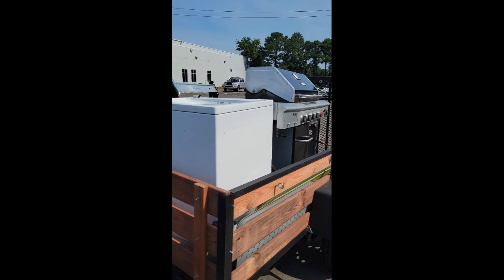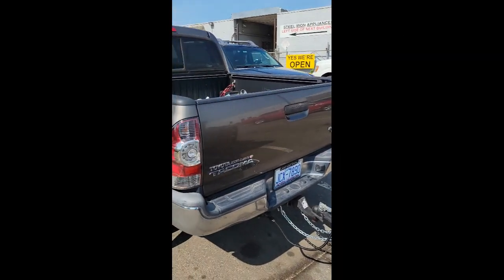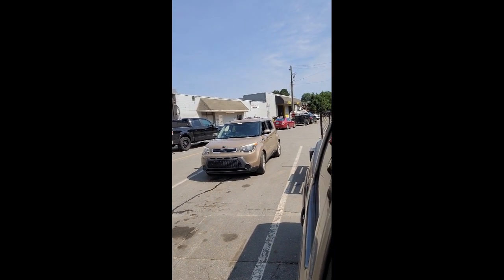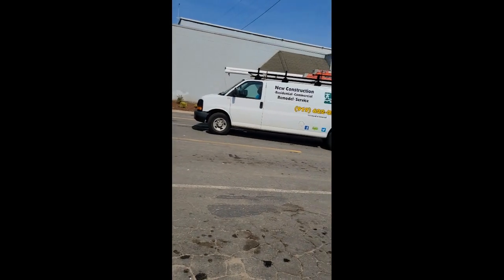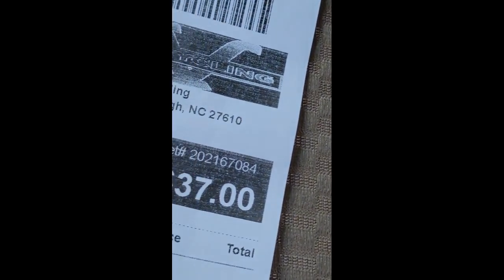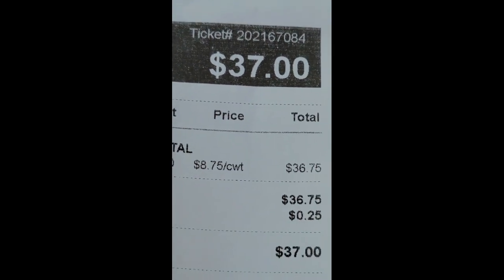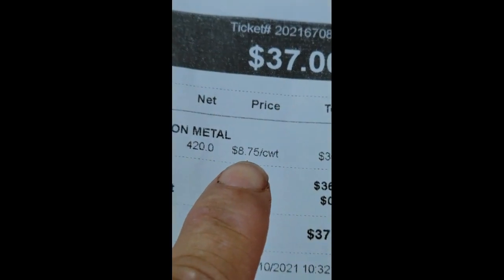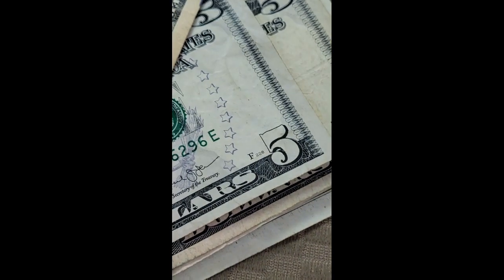Quick Scrap Yard R!un. Steel Is the Meal!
I had three large items I needed to get rid of so I ran them to the yard and got a few bucks! $$